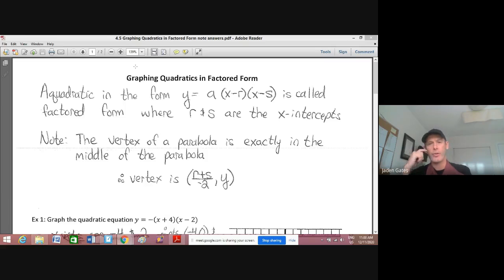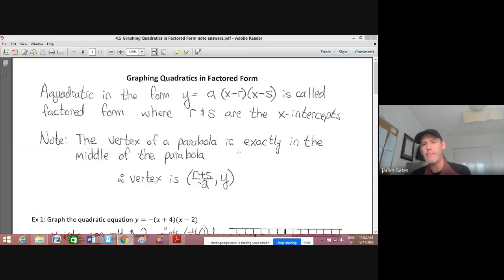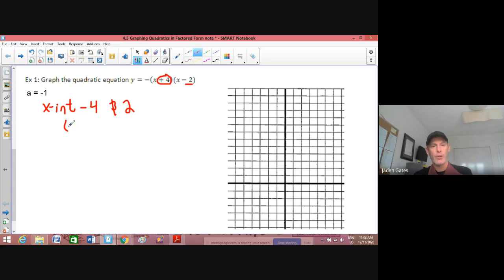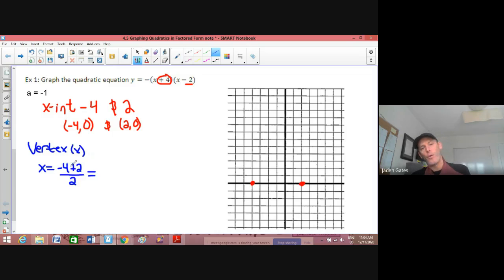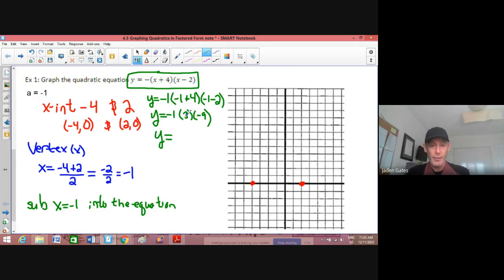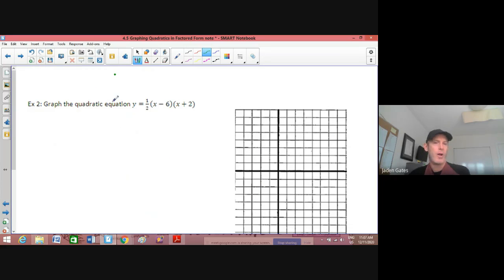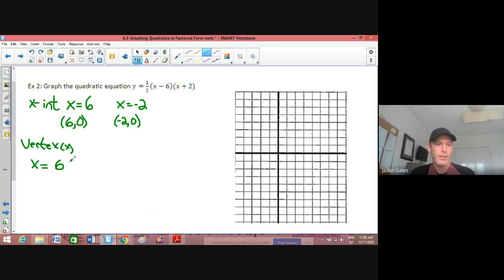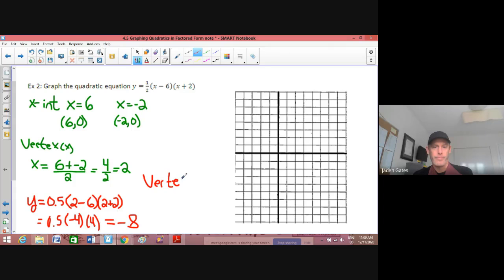MPM2D 4 5 Quadratics in factored form